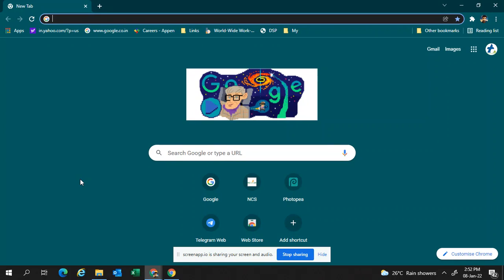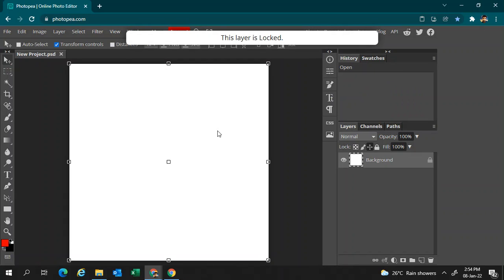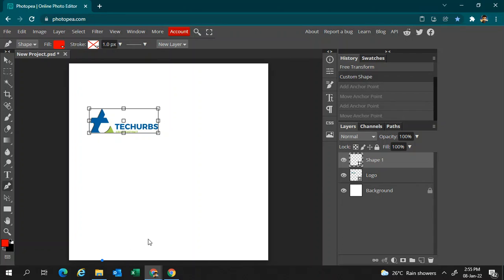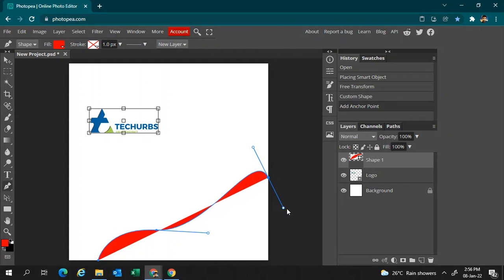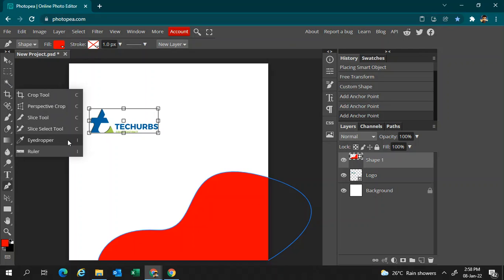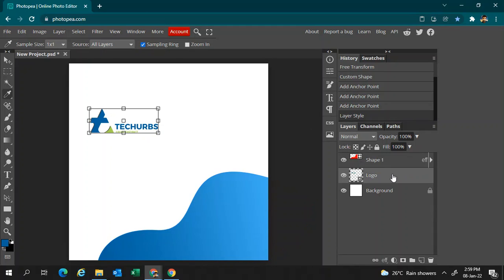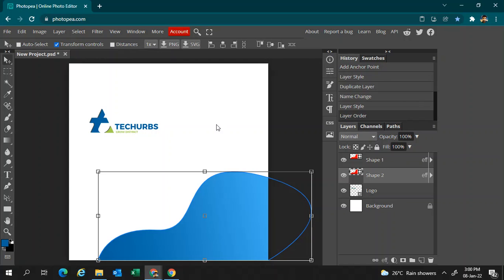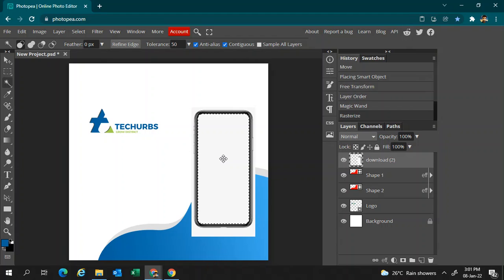How to earn money from graphic design using free online software - Part - 1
Adobe Photoshop is a well-known tool for graphic designing and image editing. But the paid subscription is something everybody can’t afford to get the work started.
In this tutorial, I will demonstrate the use of Photopea – a completely FREE graphic designing software. The UI of Photopea looks identical to photoshop and it also covers almost all of the features that are available in Photoshop. The best part is that you can also edit the existing .psd file, .AI, .XD, .Sketch, .PDF or any image file..
In this video, I will work on the live requirement shared by my client. The requirement is to create a social media post to showcase their services. The logo and the content to be included in the post are already shared by them.
I really hope you guys will get help and get the work started through this Photopea tutorial. I have been researching more photo editing software and thought Photopea is a good one as it is completely FREE.